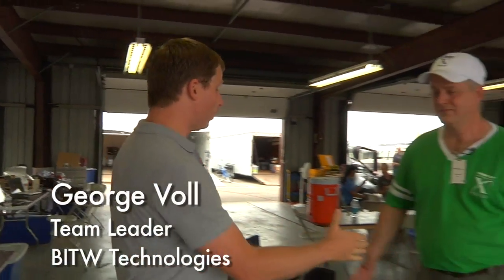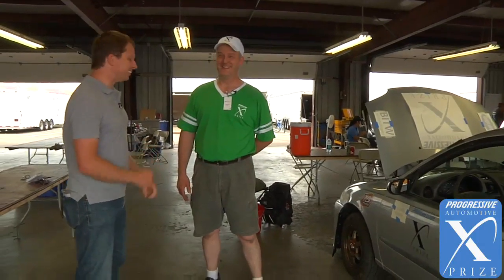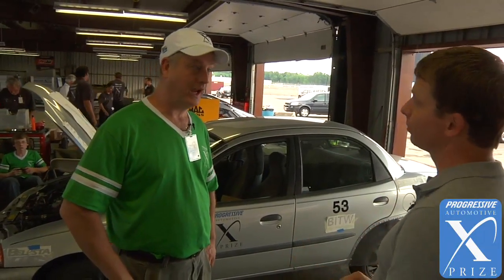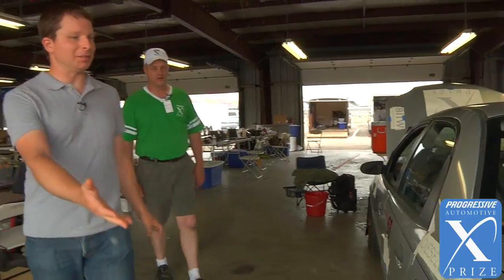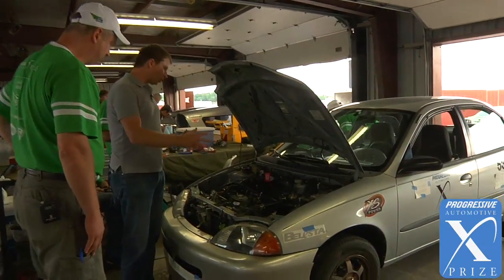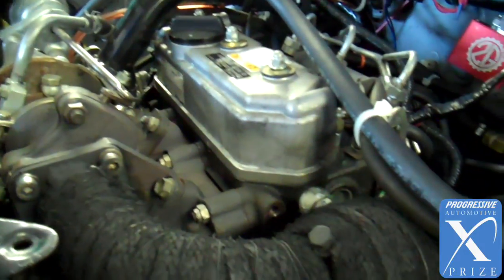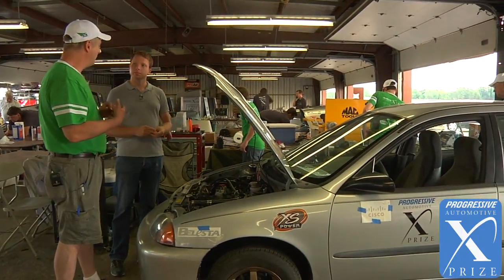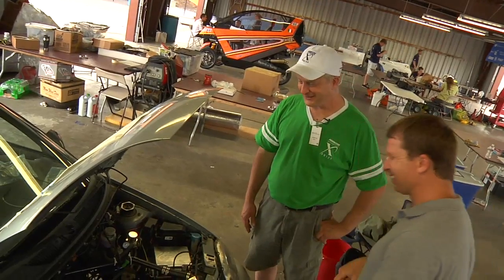The BITW Team: Turbo Biodiesel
Damien Somerset talks with George Voll from the BITW team about their three cylinder turbo biodiesel Chevy Metro.  From Indiana, the cradle of motorsports, comes BITW Technologies. A collection of gear heads, engineers, mechanics, entrepreneurs and dreamers that have an interest in highly efficient automotive performance.

Team Leader: George Voll
Powertrain: Combustion Engine
Fuel Type: Biodiesel
Design: Conversion
Class: Mainstream

GET INVOLVED!